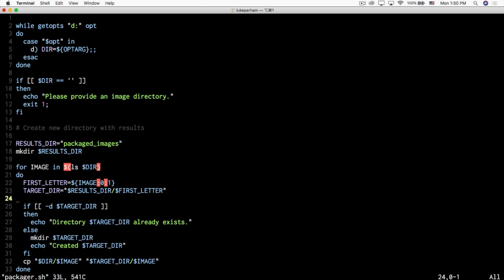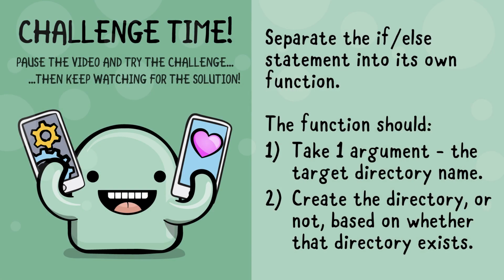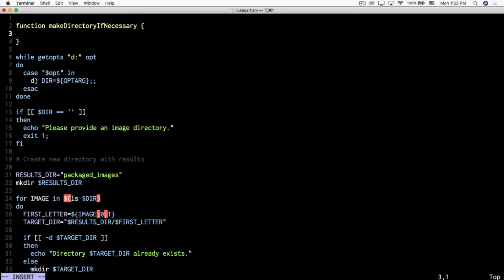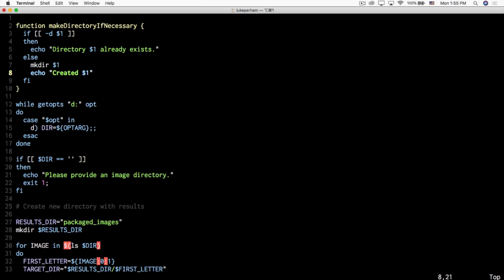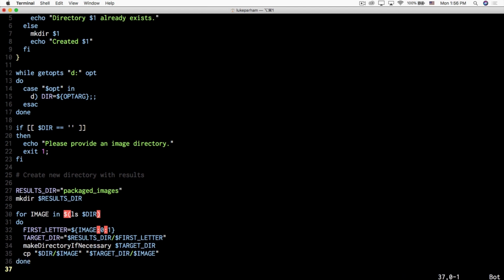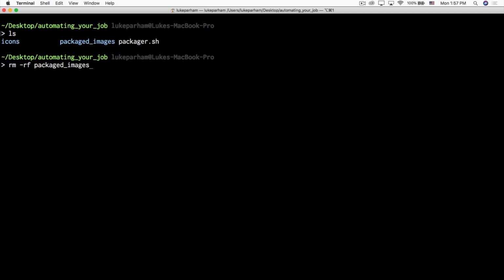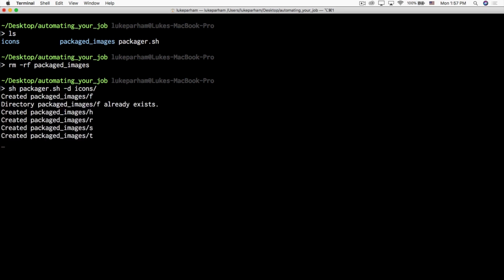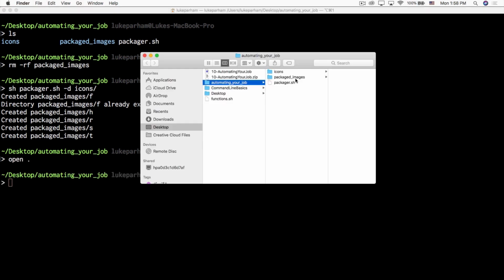2 11 Challenge Automating Your Job Refactoring